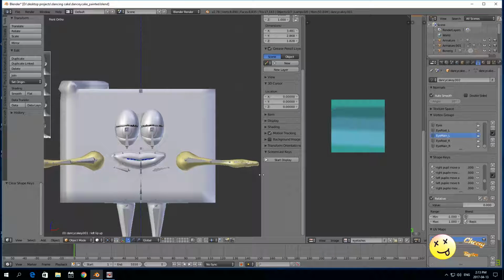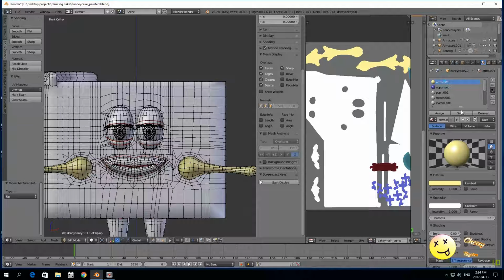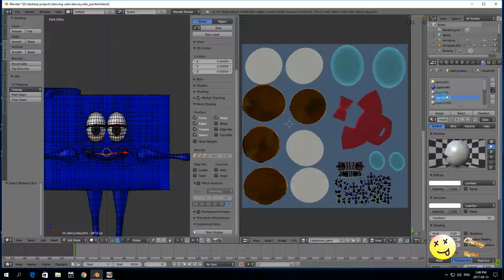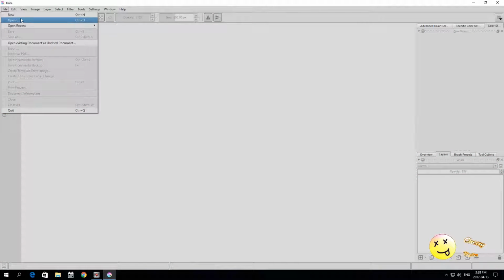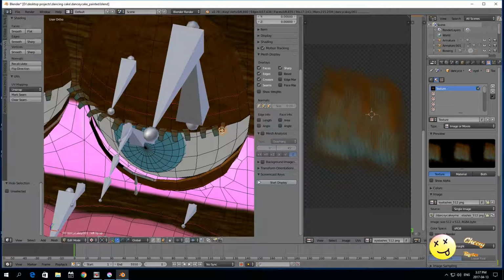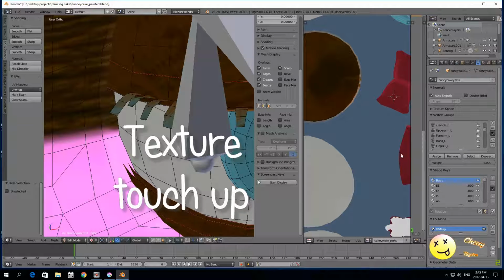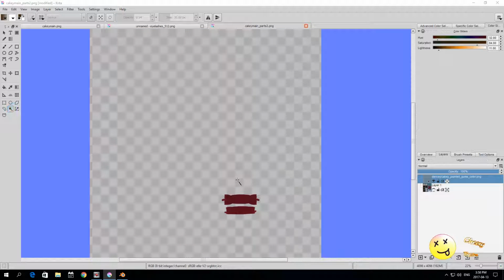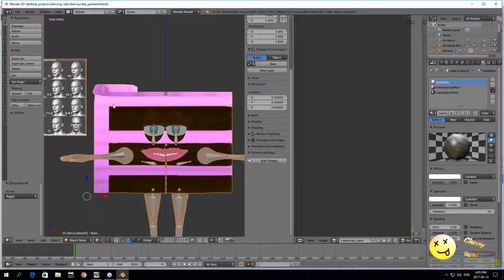The making of Miss Dancey Cakey - for Iclone - Part 17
In this long winded seat of the pants how to tutorial you will learn how to create an asymetrical character using Blender, 3dCoat and Krita. It will be designed for use inside a real time engine which in this case is Iclone.

well final stages .. get rid of extra materials, tweak textures etc .. almost at the end